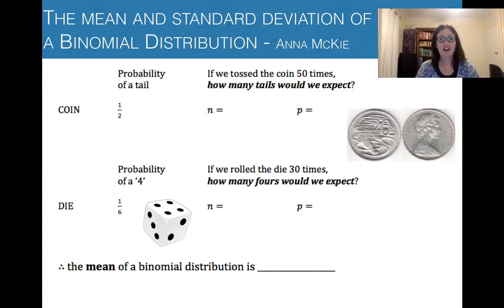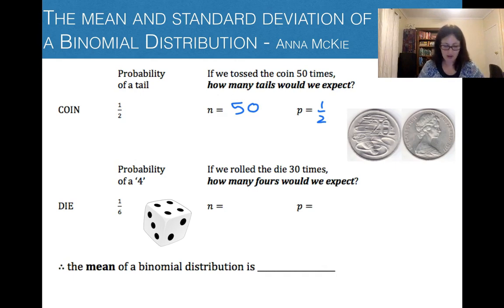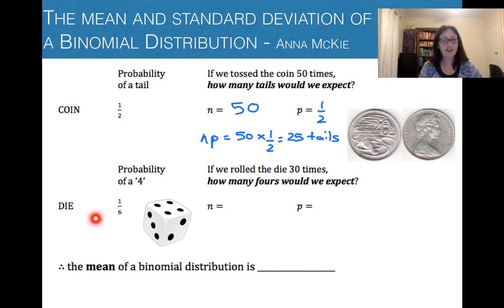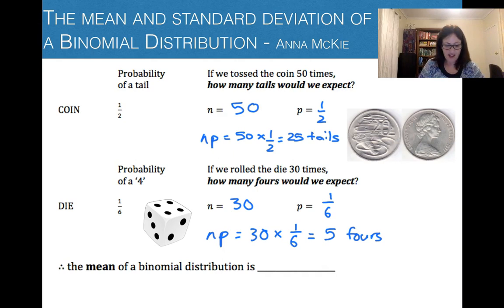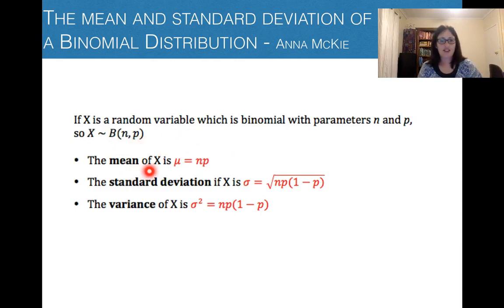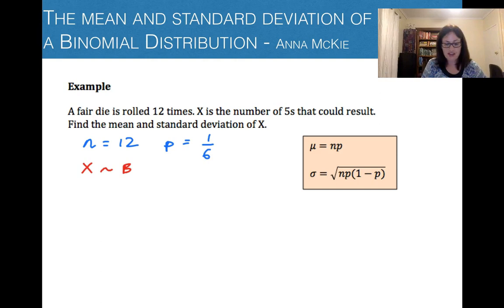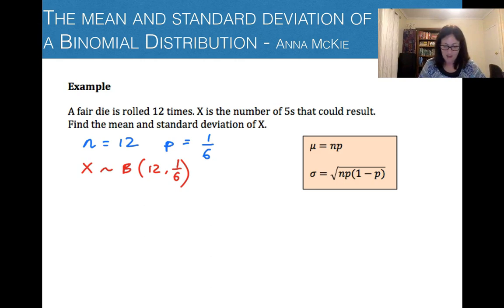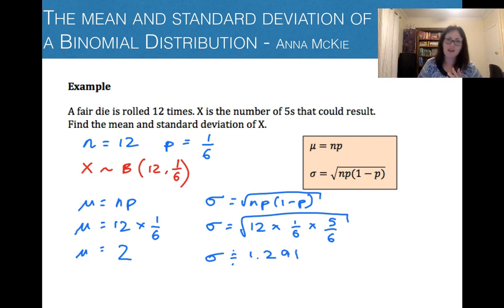7G.3 The mean and standard deviation of a binomial distribution